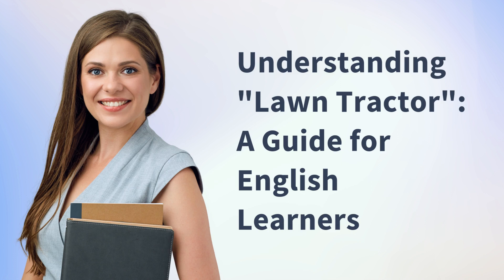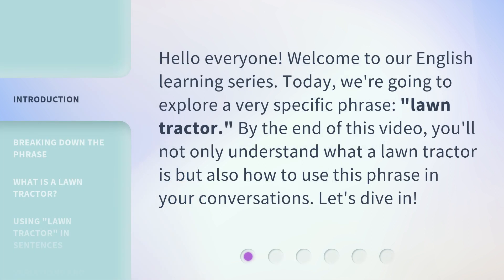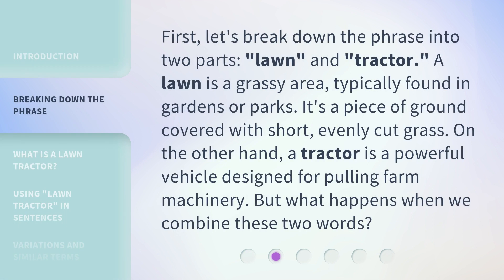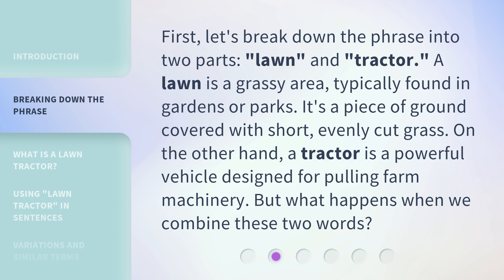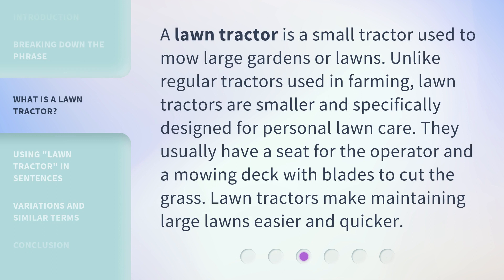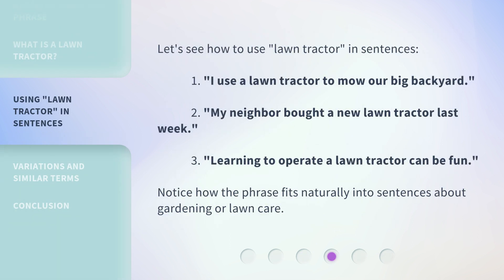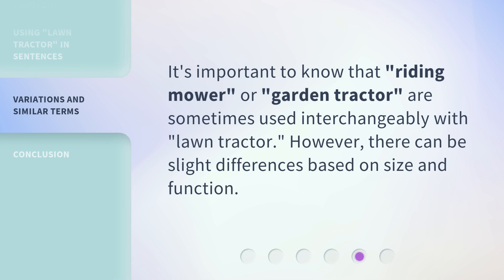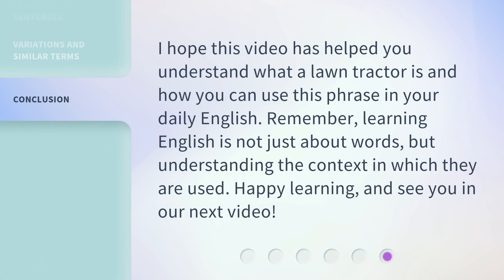Understanding "Lawn Tractor": A Guide for English Learners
00:00 • Introduction - Understanding "Lawn Tractor": A Guide for English Learners
00:29 • Breaking Down the Phrase
00:58 • What is a Lawn Tractor?
01:23 • Using "Lawn Tractor" in Sentences
01:47 • Variations and Similar Terms